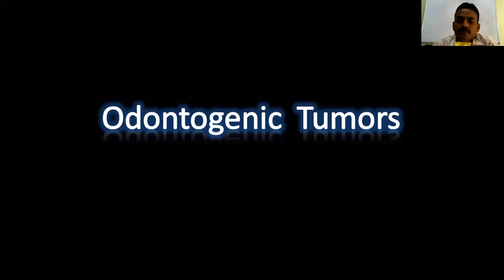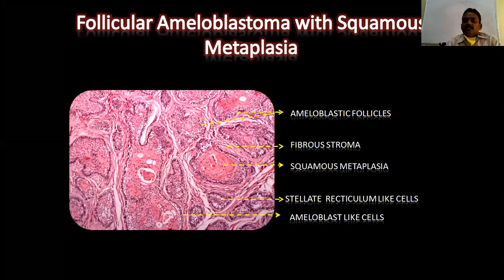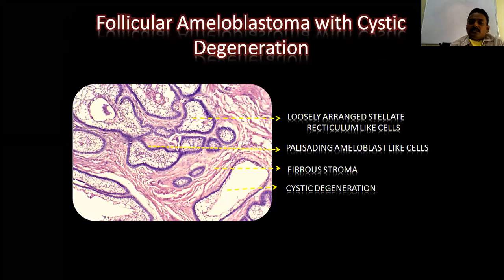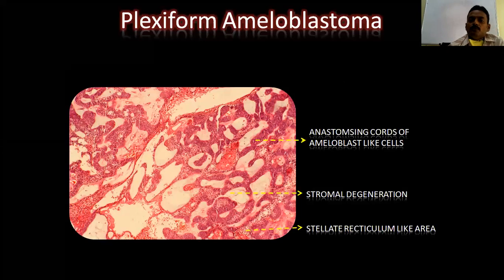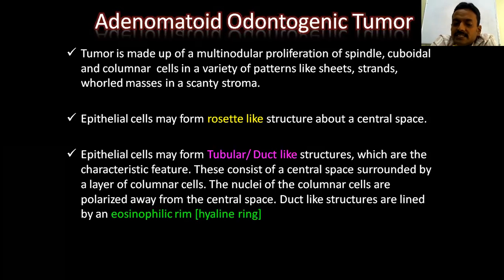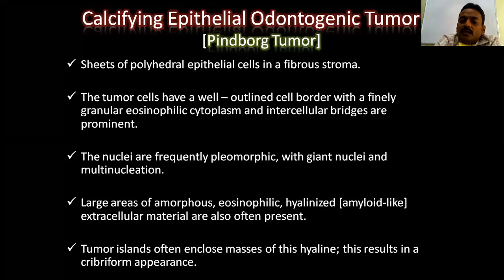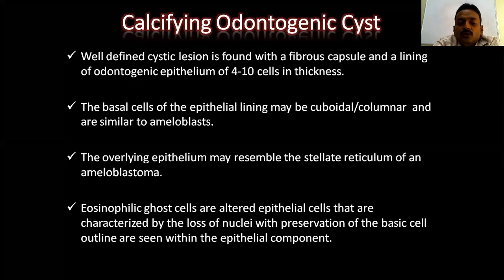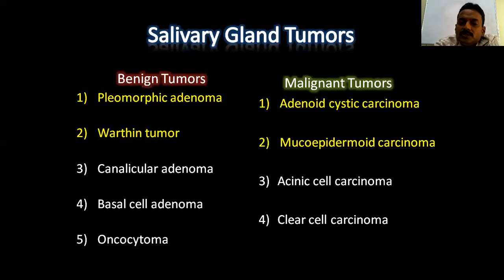Dr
Odontogenic Tumors